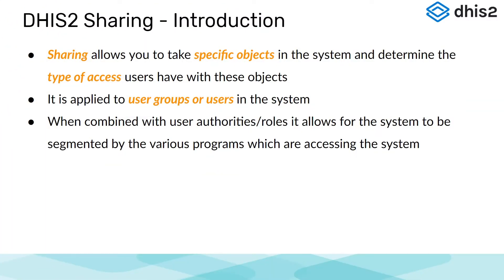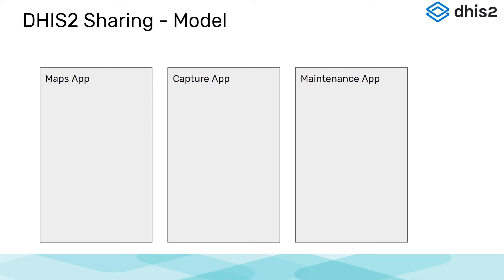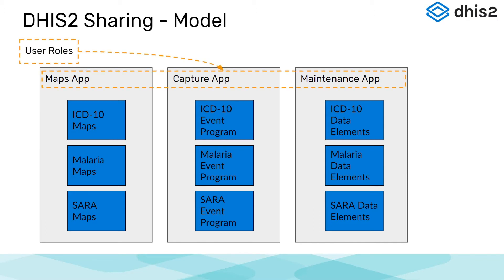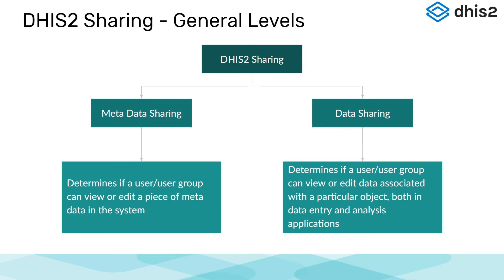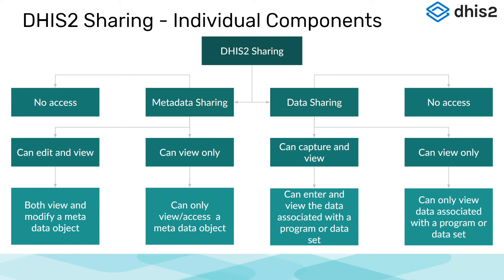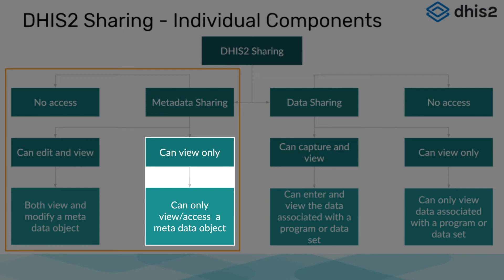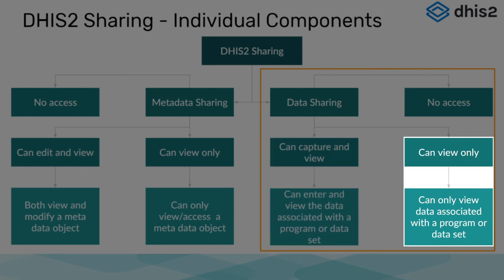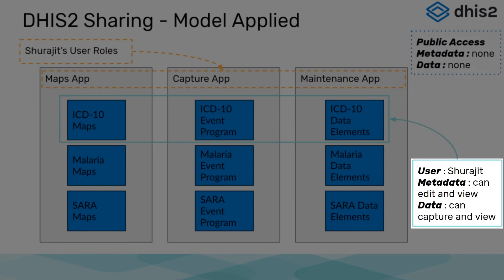Module 5: Subsection 3 - Creating Event Programs Demonstration [Part 10 of 11]